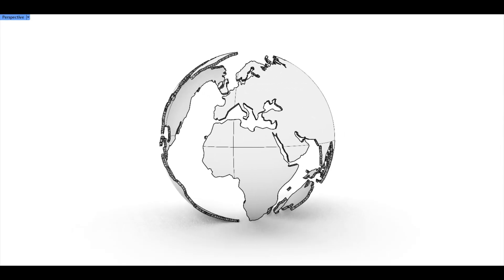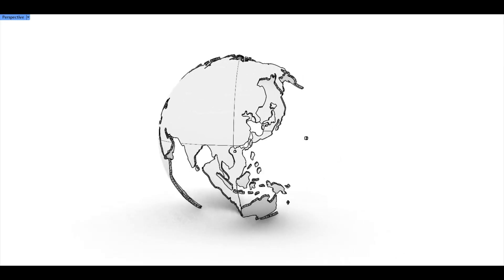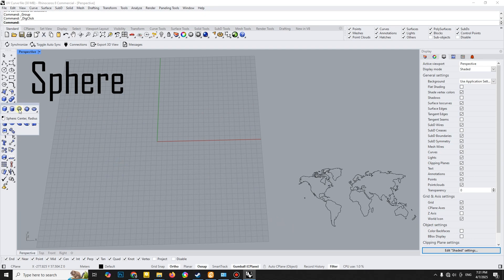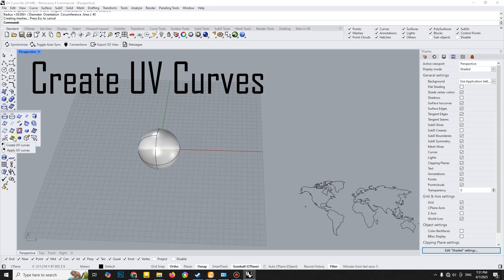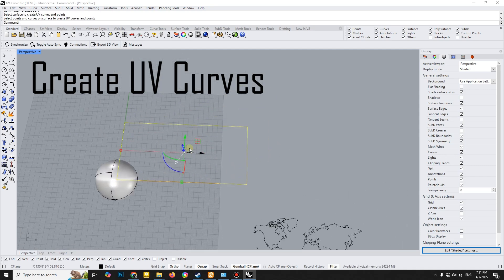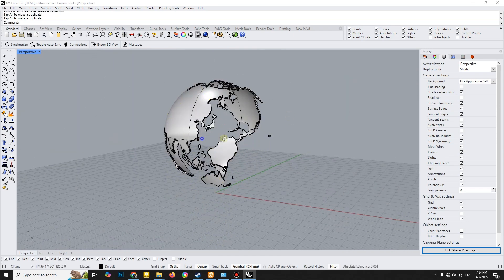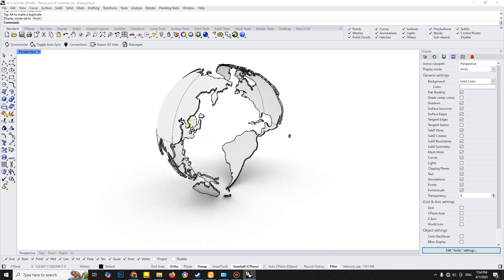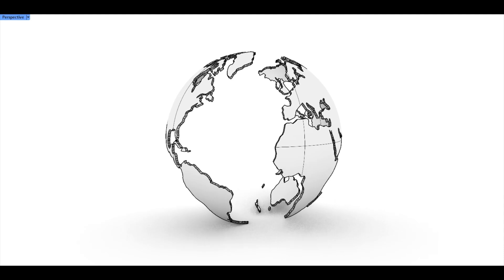Geometric Globe in Rhino 3D - UV Curves + Split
Learn to create a stunning geometric globe in Rhino 3D using Create and Apply UV curves and the split tool. Perfect for all skill levels!
Watch now and enhance your modeling skills!